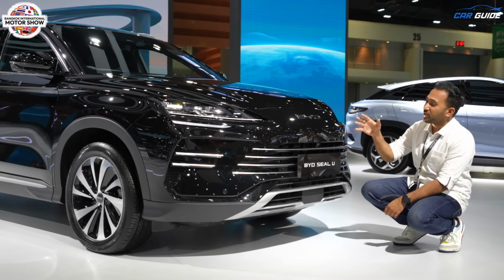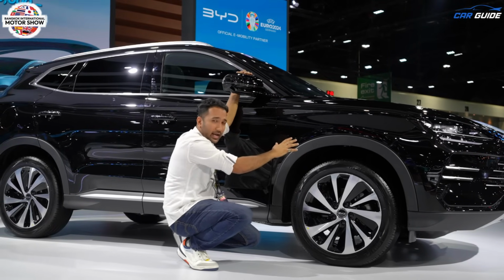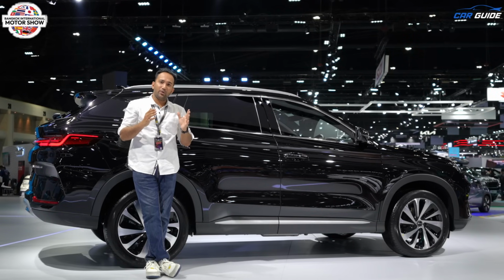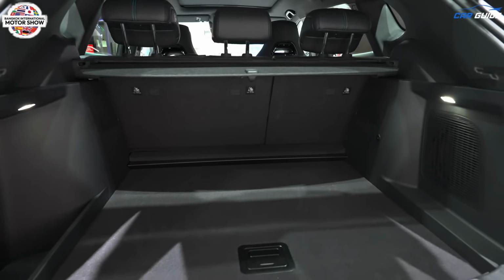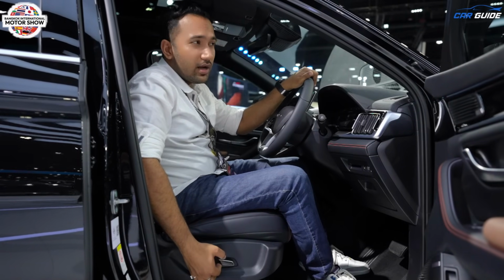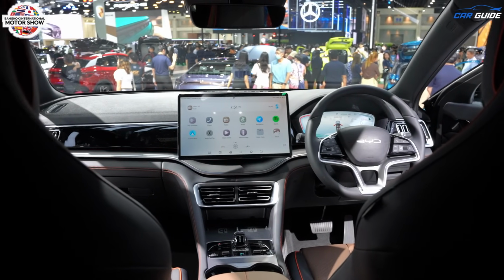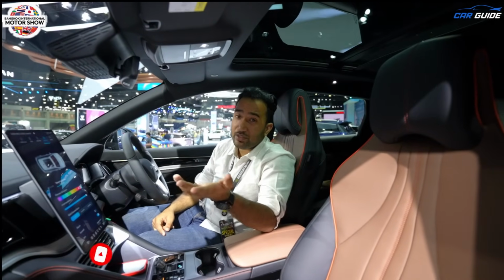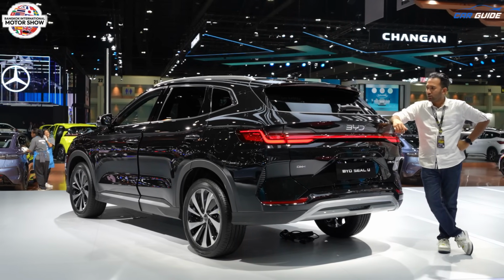Tata Harrier Rival - BYD Seal U Hybrid SUV - 22KMPL Mileage | 5 Star Safety | Best Petrol SUV ?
Latest Car Reviews India | All New BYD Seal U Hybrid SUV with Petrol Engine and 22kmpl of Mileage, 5-star safety, ADAS features, premium and luxurious features, and more. This BYD Seal U Hybrid SUV competes with cars like the Tata Harrier SUV, MG Hector SUV, Hyundai Creta 2024, Kia Seltos Facelift, Mahindra Scorpio N, Mahindra XUV700 2024, and a lot more.

BYD Seal U also has an all-electric version in some international markets with 500 km of real driving range and an 88kWh Battery with fast charging capabilities.

BYD Seal
BYD Seal U
BYD Seal Hybrid SUV
BYD Seal SUV
BYD India
BYD Seal India
BYD SUV India
New SUV
Tata Harrier
Tata Harrier SUV
Tata Harrier Petrol
Tata Harrier 2024
Mahindra XUV700
Mahindra XUV700 Facelift
Mahindra XUV700 2024
Hybrid SUV
Haval H6 PHEV
GWM Haval H6 Hybrid
Great Wall Motors SUV
BYD India Cars
Build Your Dreams
BYD Atto 3
Best Hybrid SUV
Petrol SUV
Mileage SUV
Bangkok International Motor Show 2024